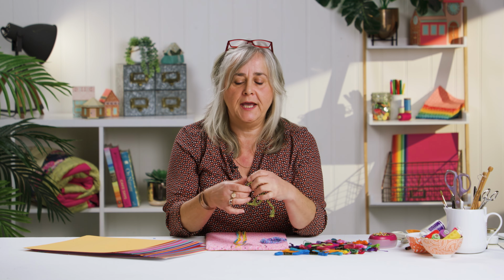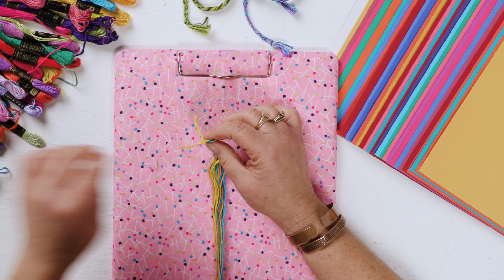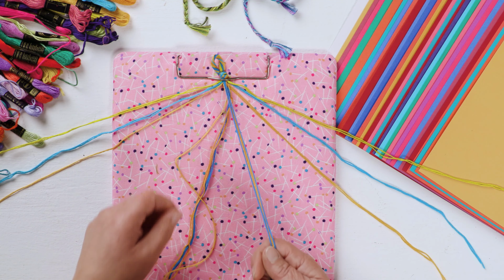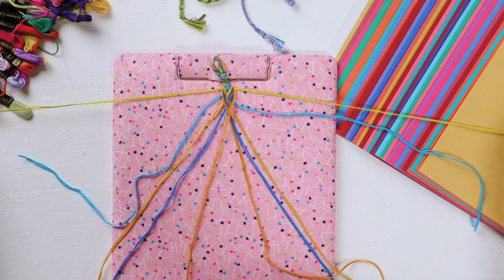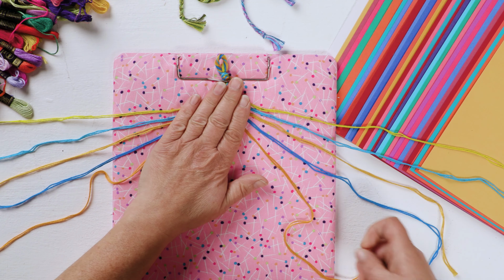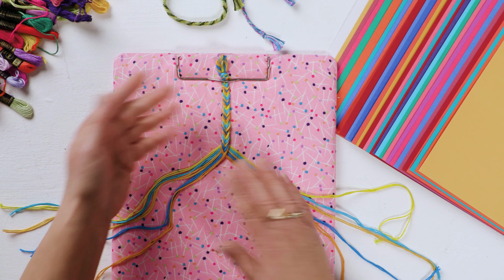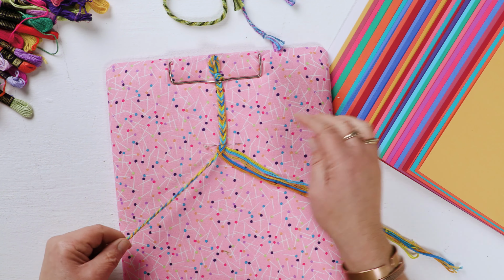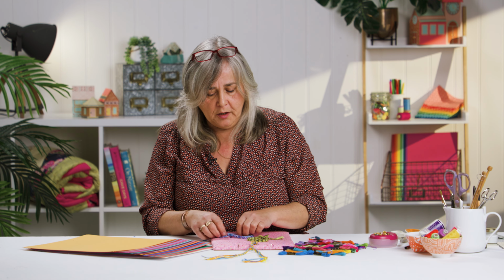Make A Herringbone Friendship Bracelet: Easy Weaving Project For Beginners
Charming and so simple to weave, these herringbone friendship bracelets can be fashioned from brightly coloured embroidery floss and need no tools other than clipboard, hands and scissors. Whether you opt for close tonal shades or go full rainbow with your weaving, these plaited bands are a winner whatever your age.